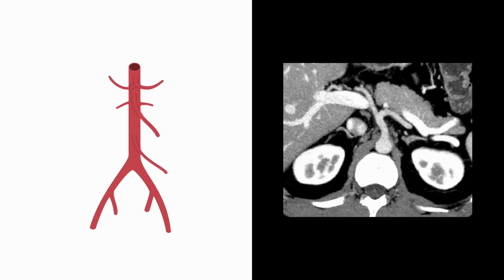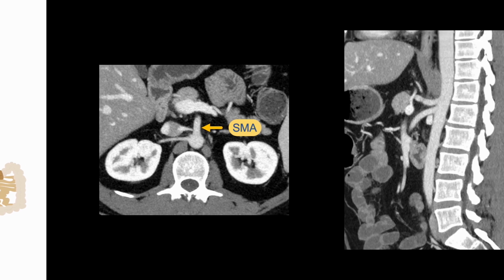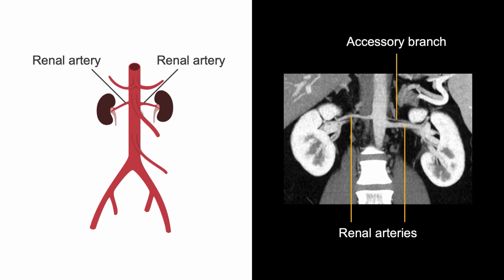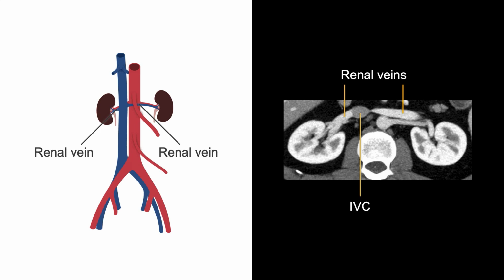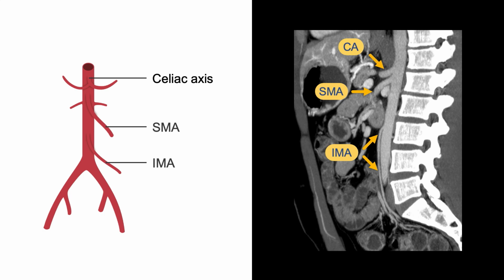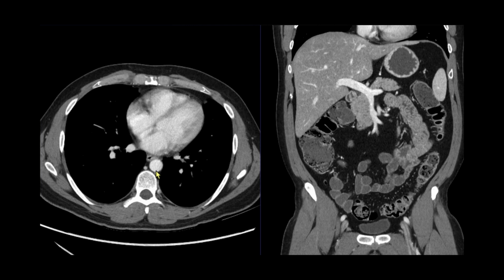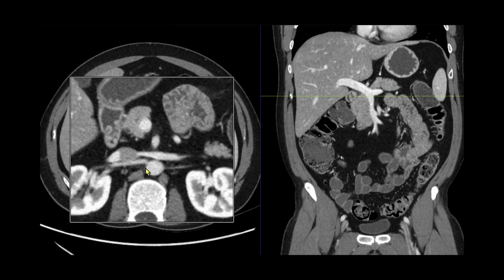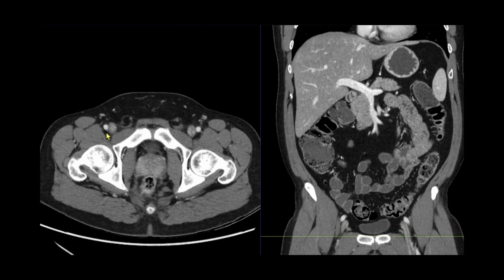Evaluating the abdominal arteries (aorta) with the help of CT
Read abdominal CT like an open book. Master indications, terminology, and software, and develop a systemic search pattern.